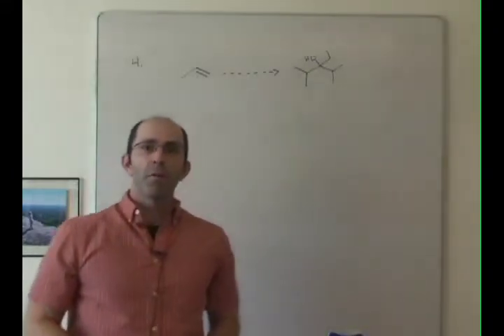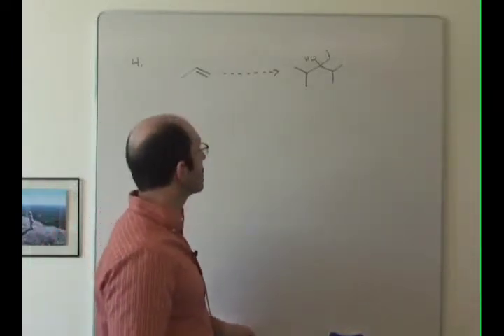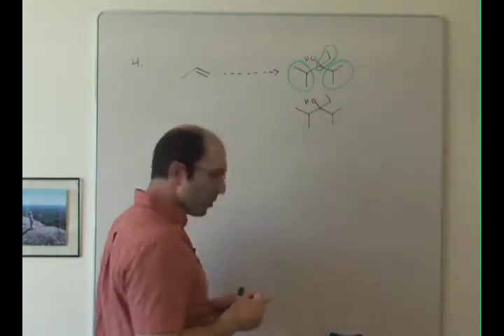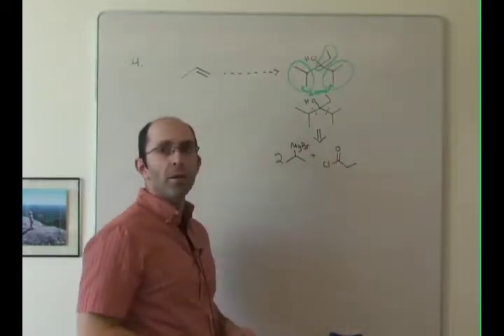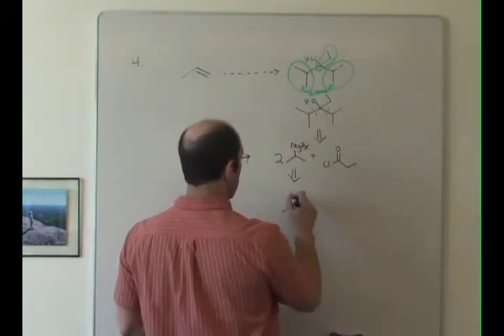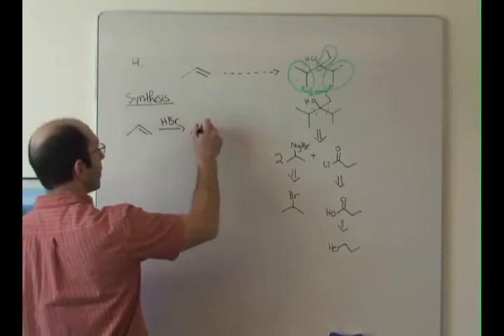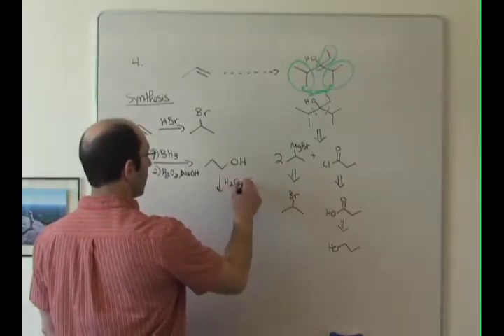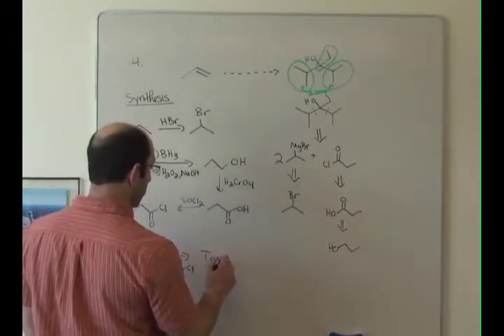Alkene and Carbonyl Reactions: Synthesis Problem - Practice Exam 3 Problem #4